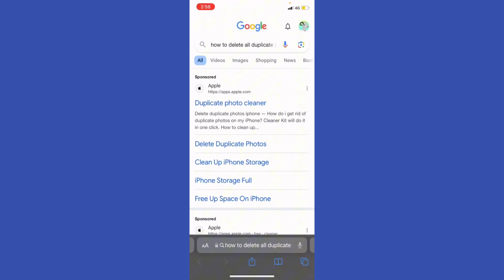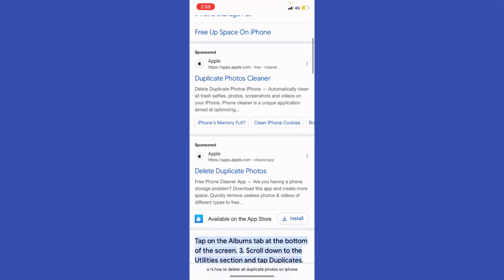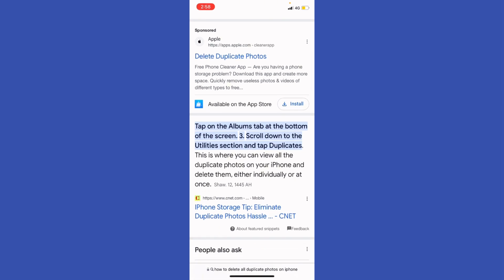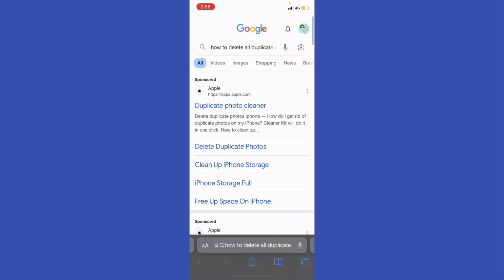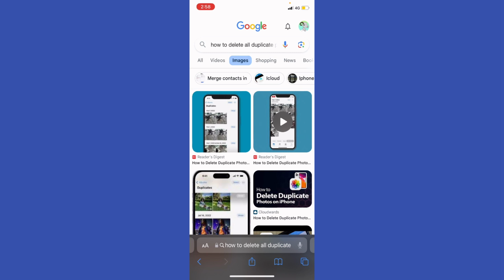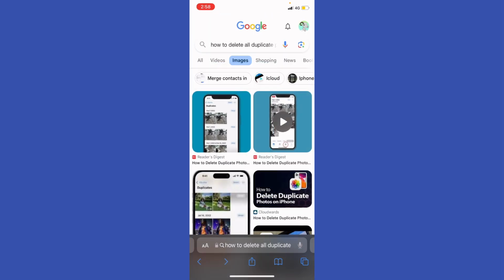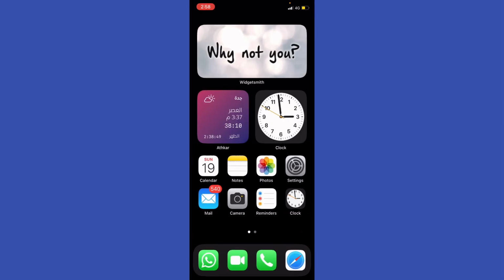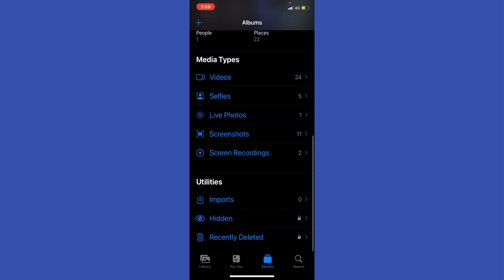How to delete all duplicate photos on iphone (2024)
How to delete all duplicate photos on iphone

In this video i´ll show you How to delete all duplicate photos on iphone. The method is very simple and clearly described in the video. follow all the steps & delete all duplicate photos on iphone